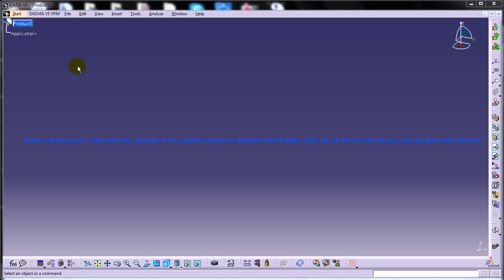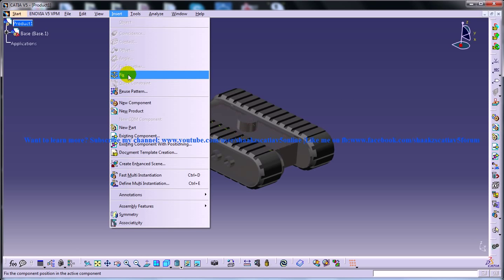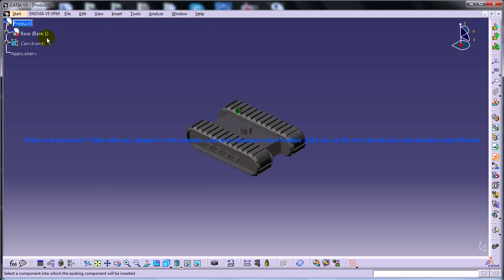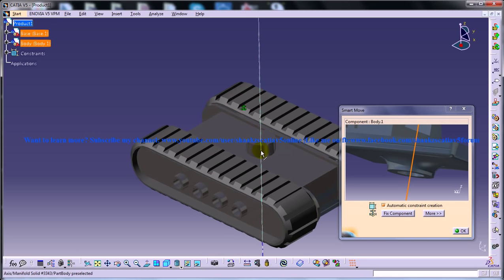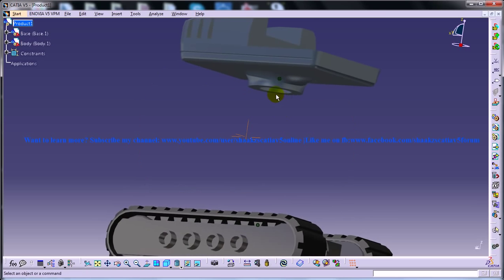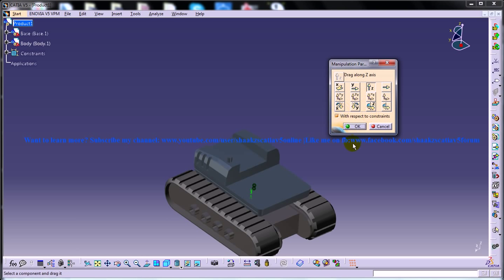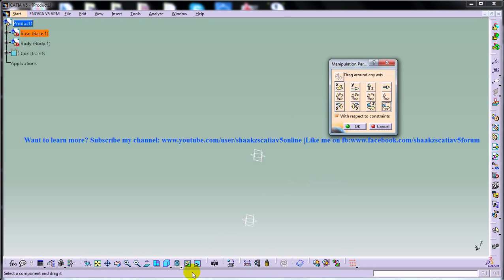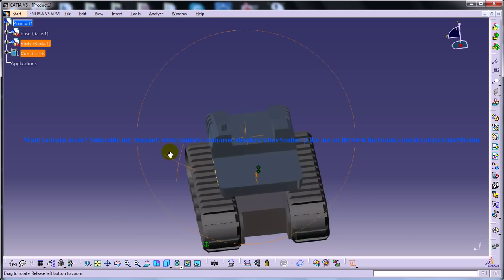Catia V5 Tutorial|Machine Design|JCB|How to create and simulate an Excavator|Part 1